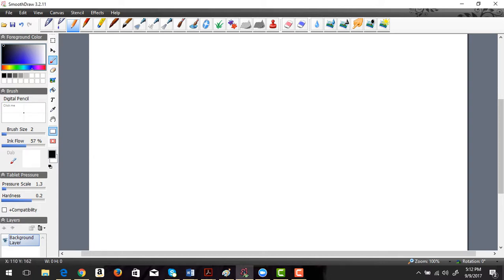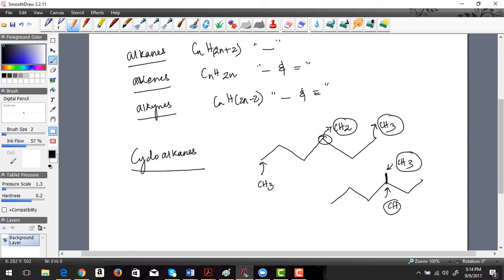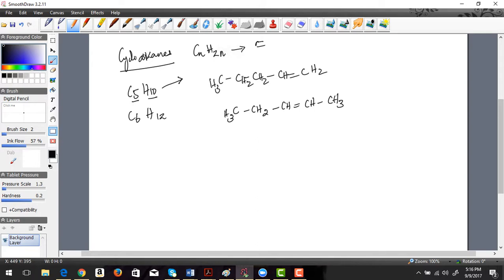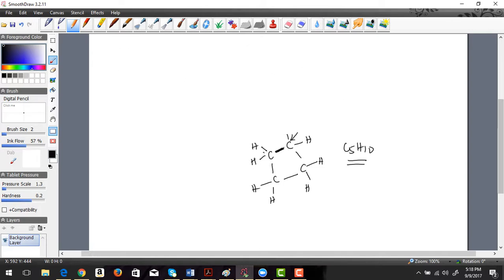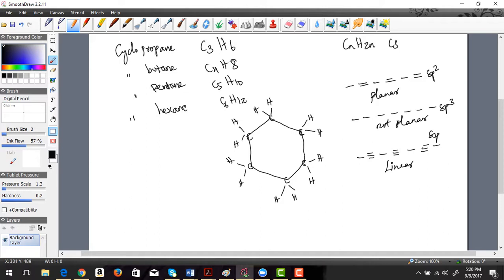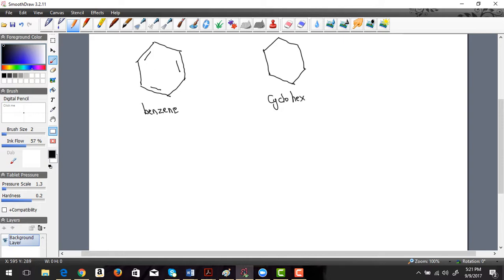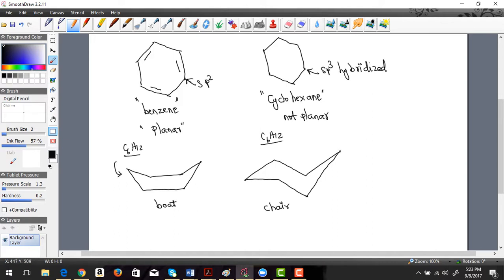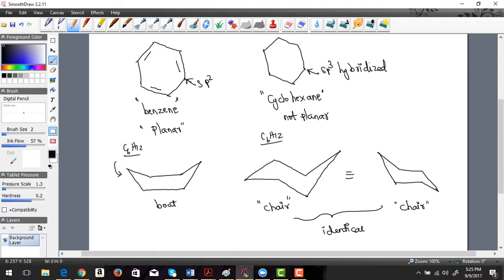Week 4 video 3